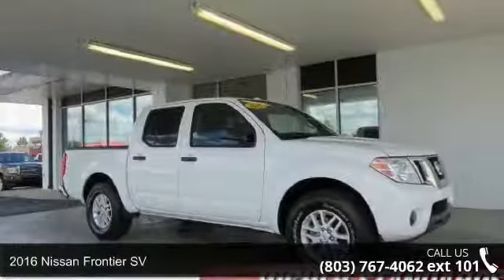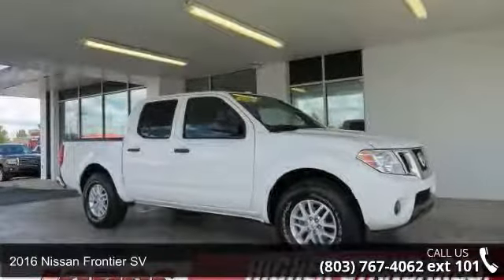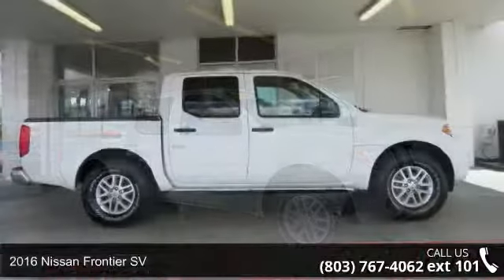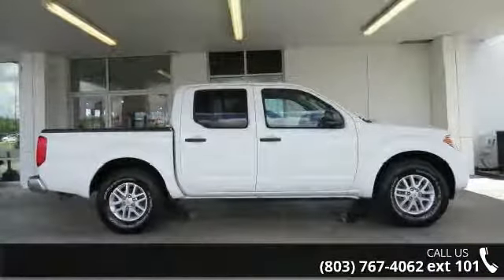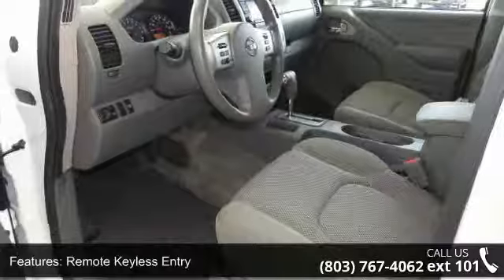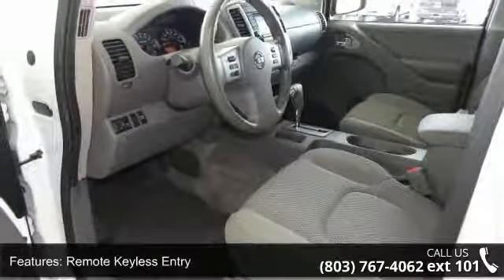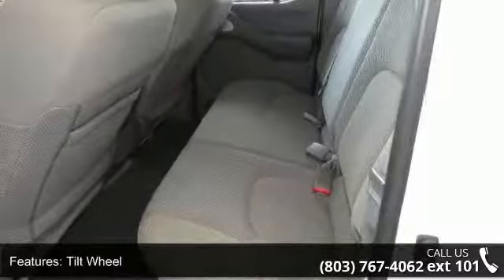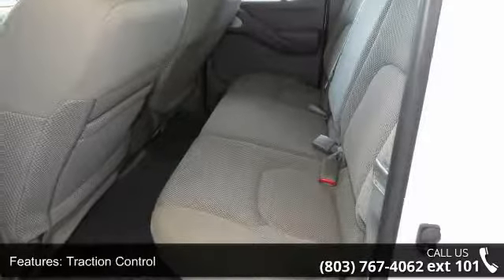2016 Nissan Frontier SV - Jones Nissan - Sumter, SC 29150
2016 Nissan Frontier SV Condition: Used Mileage: 16481 Transmission: Automatic Exterior Color: White Interior Color: Gray Doors: 4 Stock: 2393A Cylinders: 6